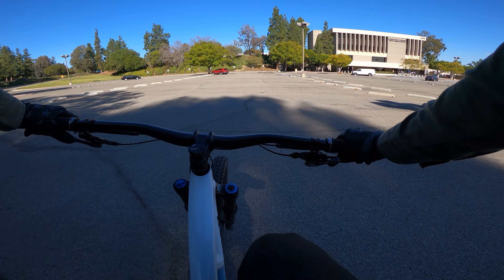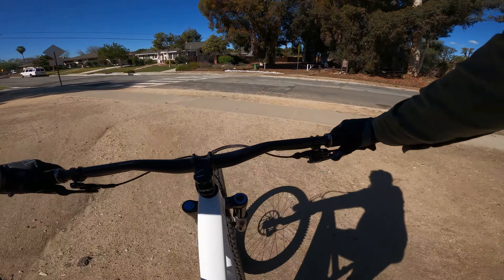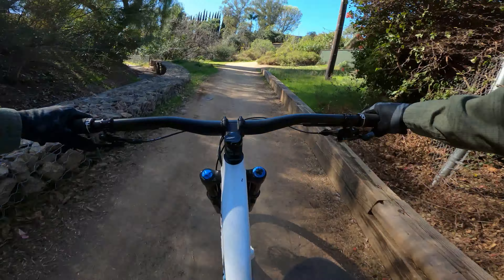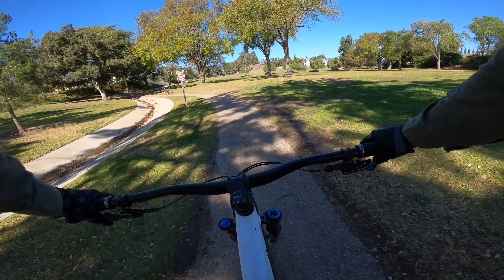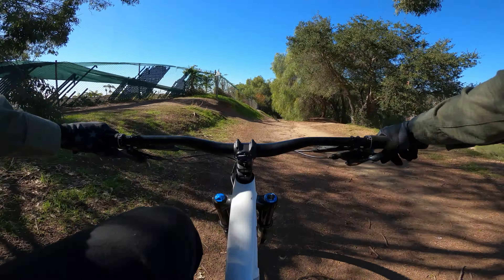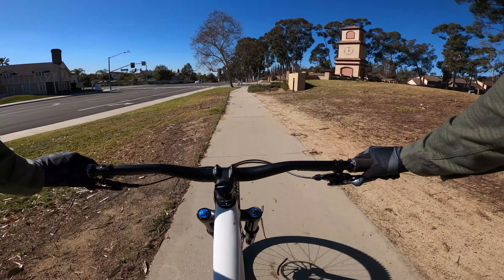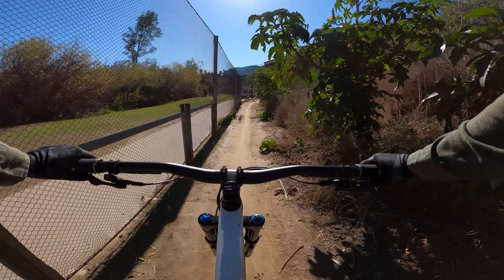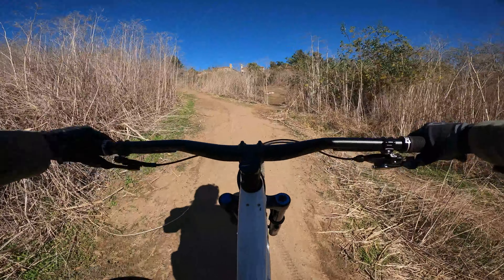THE PERFECT BEGINNER MTB LOOP!! | The Fullerton Loop | OC Trails: Episode 7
Hey riders! Welcome back to Get Loose MTB, a channel dedicated to sharing the love of mountain biking, and exploring Southern California's mountain biking scene. This video is all about the Fullerton Loop, a fun, flat, pedally mountain biking loop on the trails of Fullerton, CA. This is a great loop for beginner, intermediate, and advanced riders due to the variety in difficulty of features on these trails. I hope you enjoy the video!